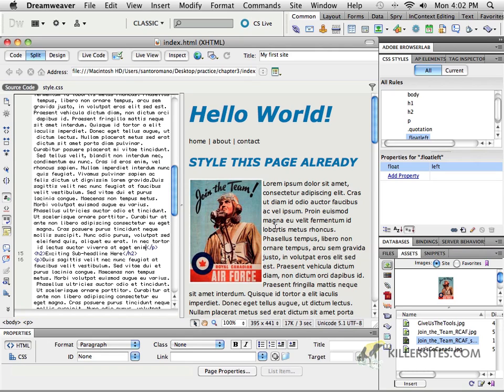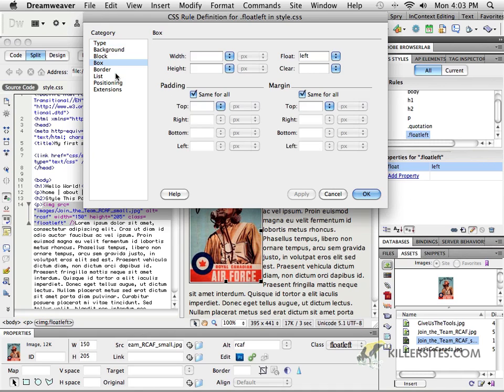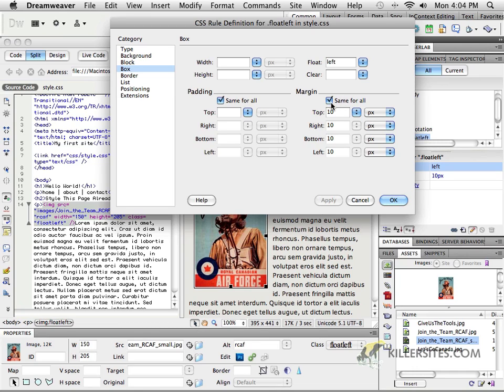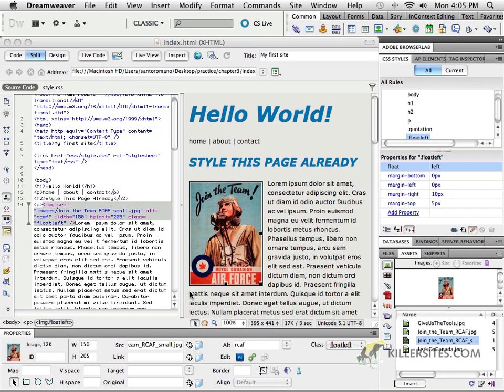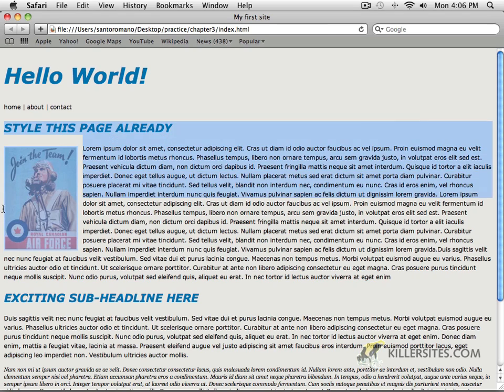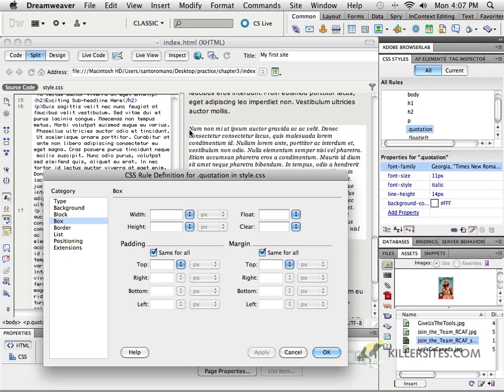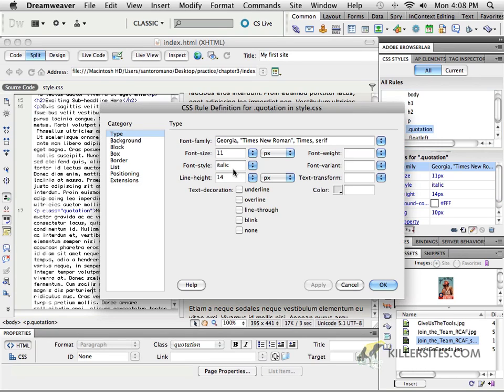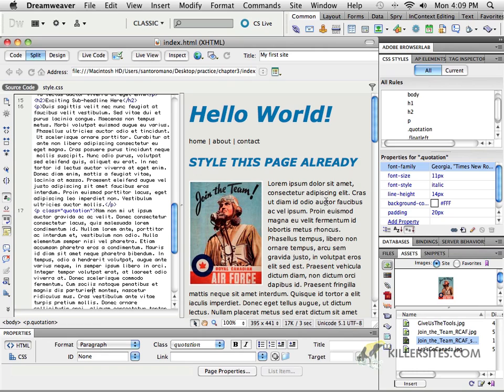Dreamweaver CS5 - CSS Box Model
In this video tutorial from our CSS section of our Dreamweaver CS5 Disc 1 course, we teach you about the box model.